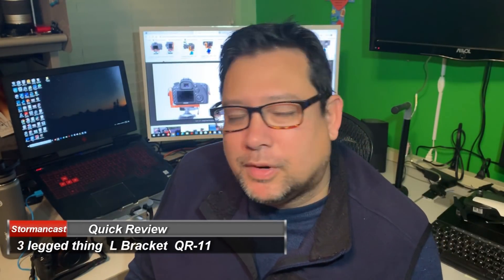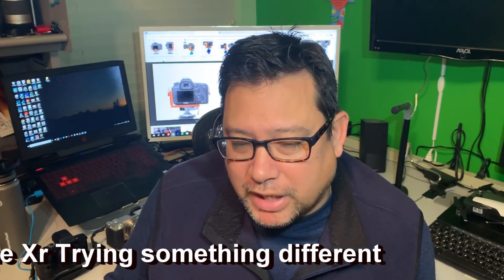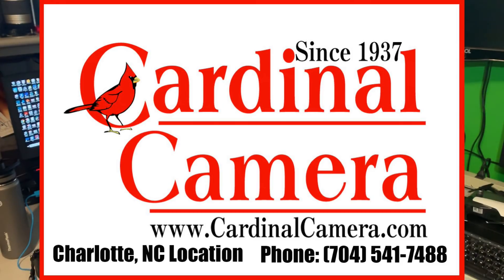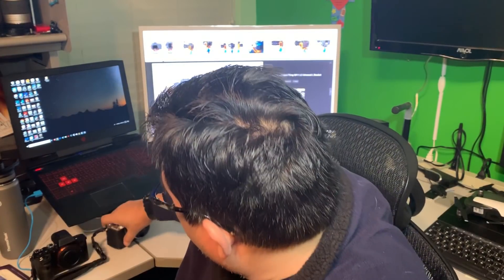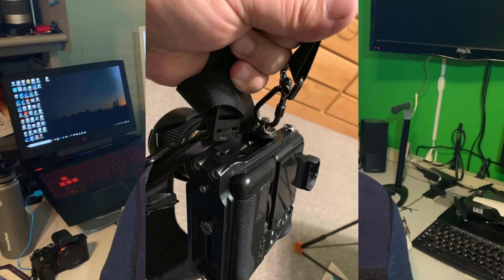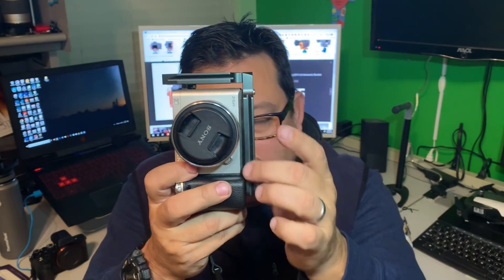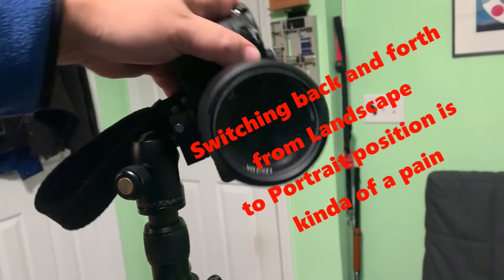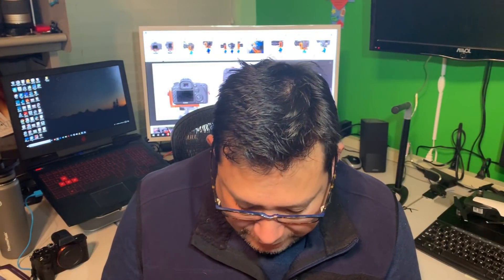3 legged thing L review recorded with iPhone Xr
I want to thank my friends at Cardinal Camera Charlotte for loaning the 3 Legged thing QR11 L bracket for review. (I ended up buying it because I liked it so much) I decided to film this only with the iPhone Xr. Let me know what you think.